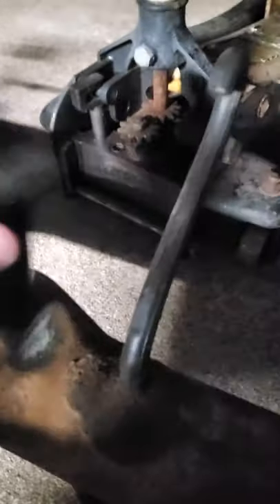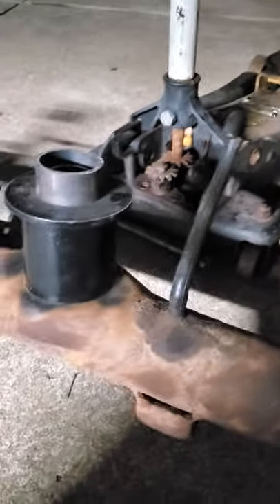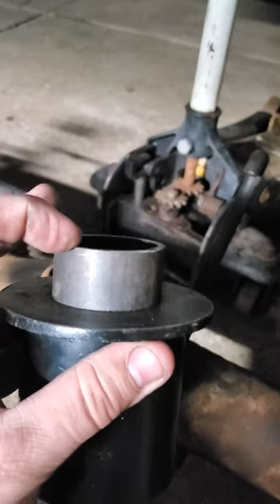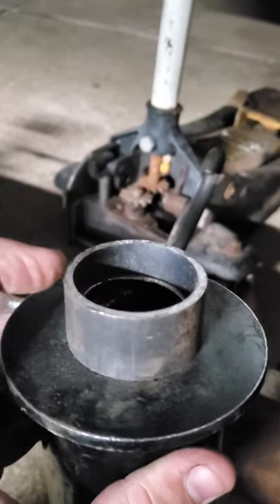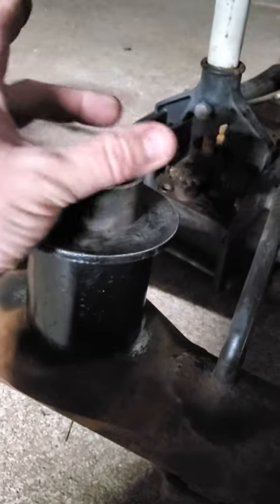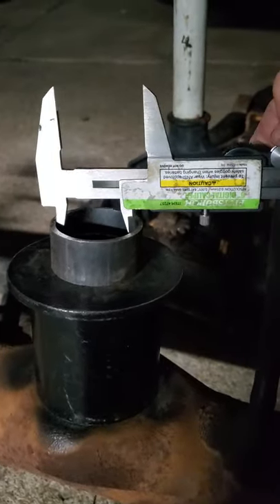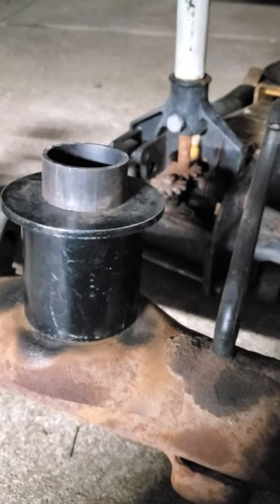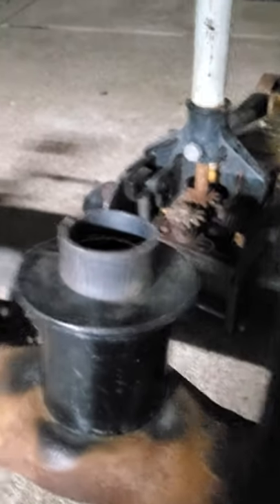Crown victoria Grand marquis Town car 3" Rear lift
Installing these lift a brand 3" lift cups in the rear of my grand marquis.
I had already purchased and installed them but there was more squeaking in the rear than I was comfortable with. I also took out the axle and had it rebuilt using a P71 Limited Slip Differential, 373 gears, and, police axles.  I like that it's lifted and retains the factory smooth ride, and with the air lift 1000 bags, I can adjust stiffness, a little bit of ride height, and pump some more air in them if I decide to tow something.  As a safety concern, I decided to weld the cups to the axle, so they didn't fall out while air borne. I also added a 1" tall piece of 2"od 1.75"id pipe to keep the springs in place on top of the spacer.  I highly recommend running the rubber grommet/bushing.

Be safe, have fun, keep the greasey side down!